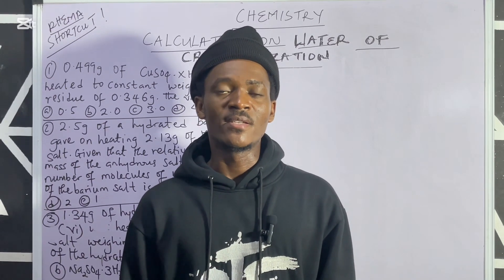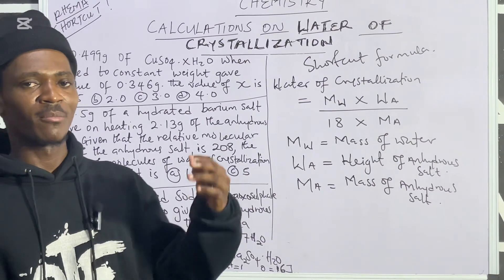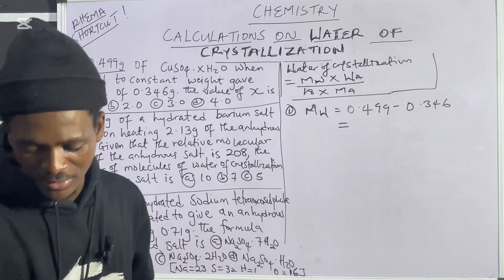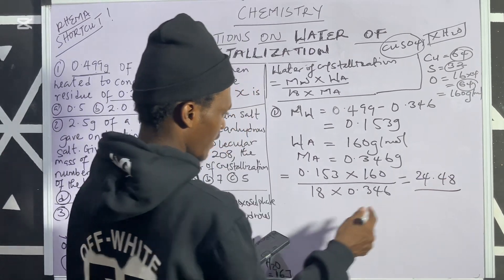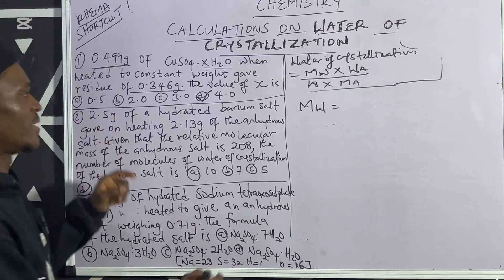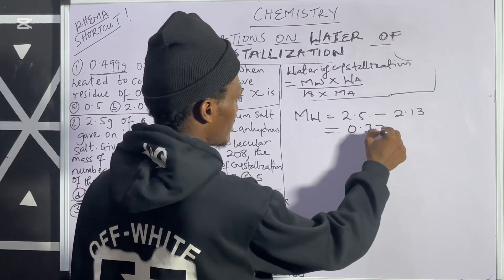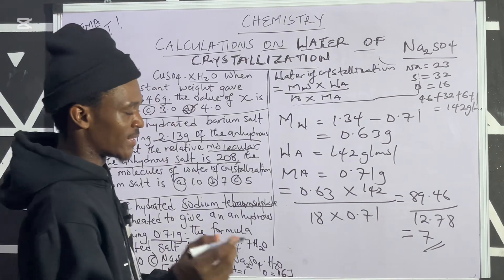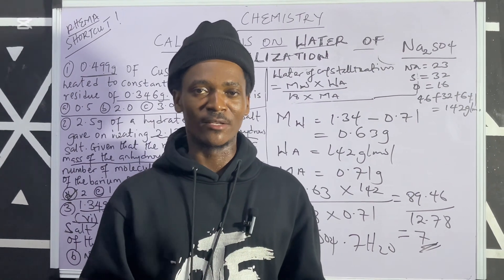How to Solve Questions on Water of Crystallization for JAMB & WAEC STUDENTS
Shortcut To Solving Questions on Water of Crystallization for JAMB & WAEC STUDENTS